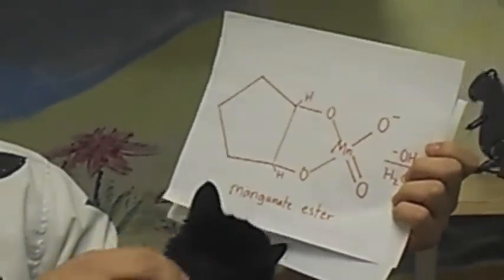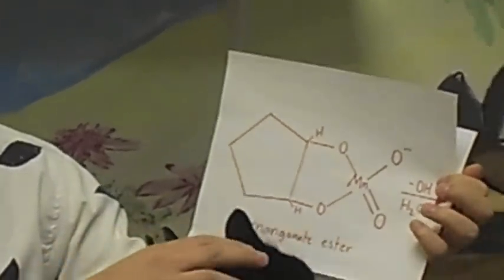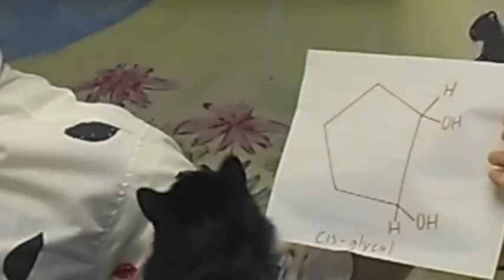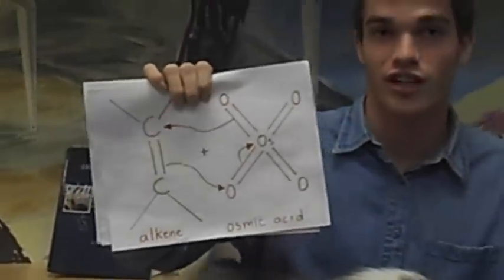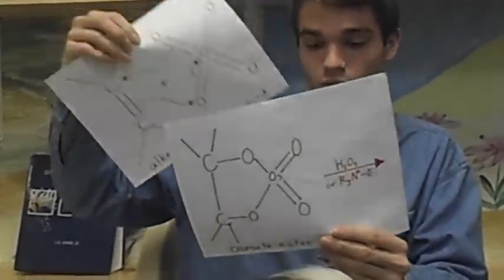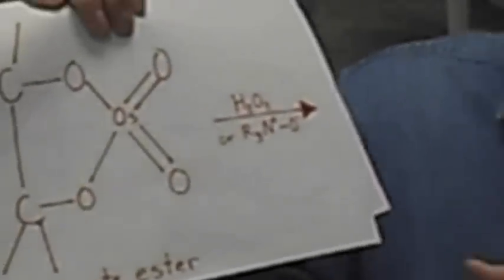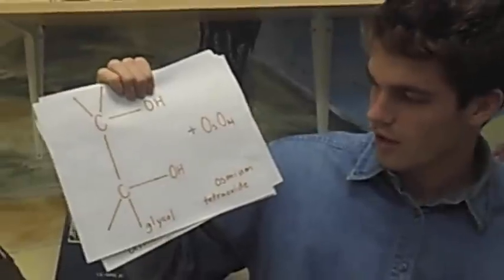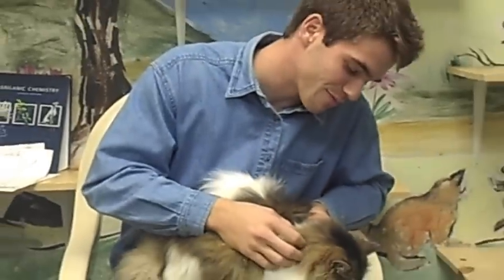Syn Hydroxylation-Let's Get Cuddly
Chris Perkins, John Masla, and Reid Shaw teach you about syn hydroxylation to alkenes. With cats!